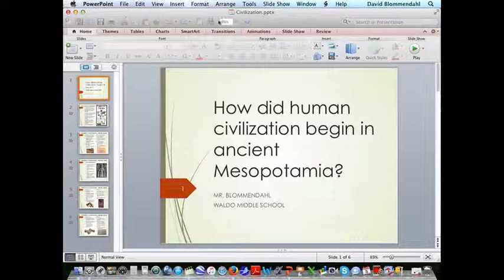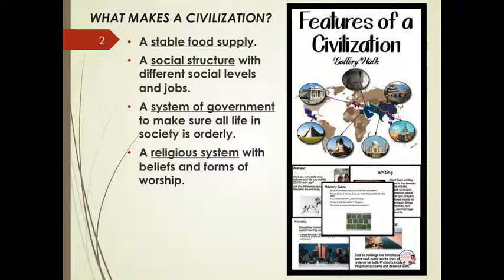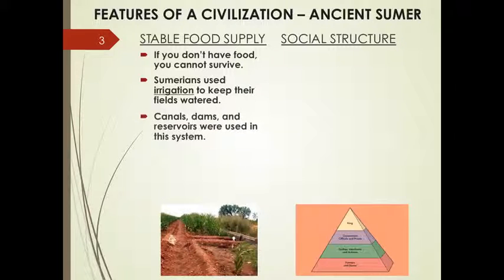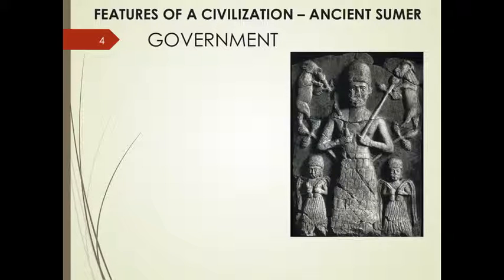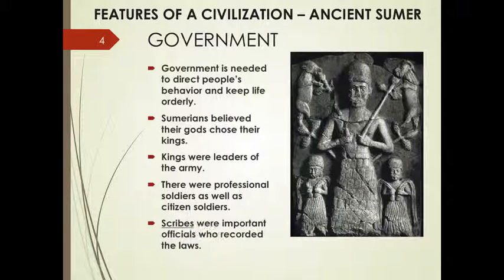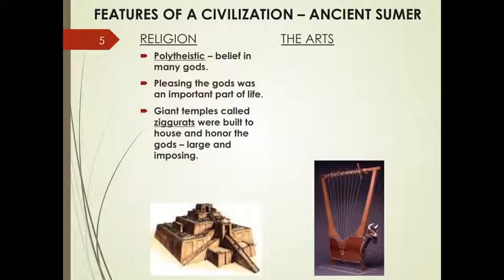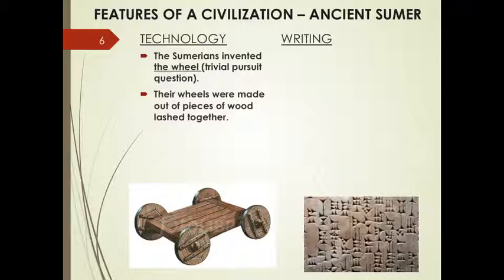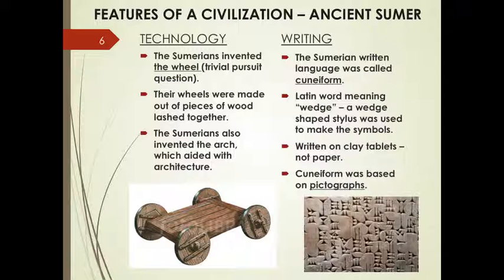Sumerian Civilization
A summary of the features of a civilization and how they applied to the ancient Sumerians.